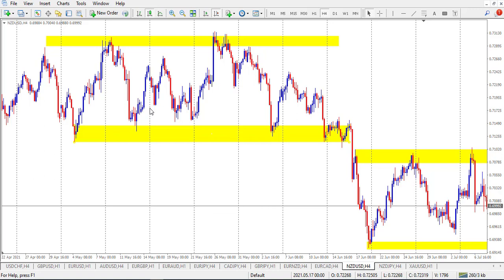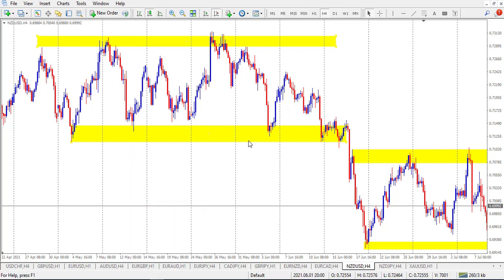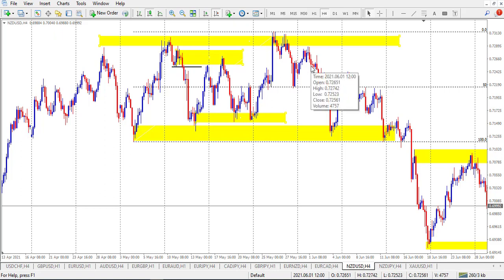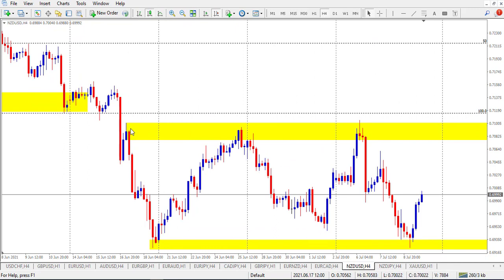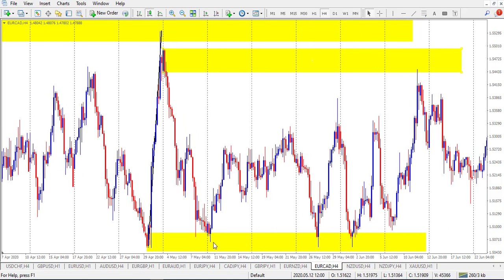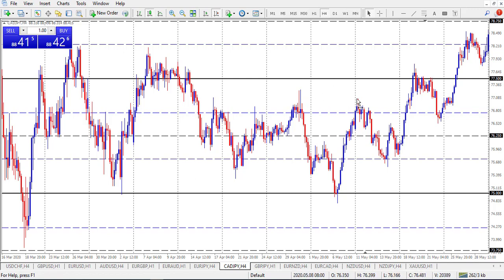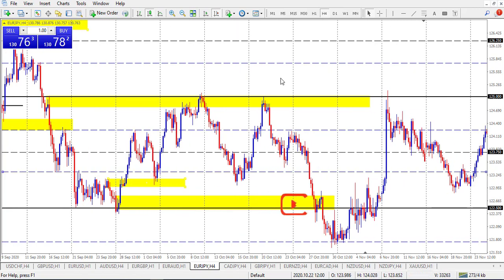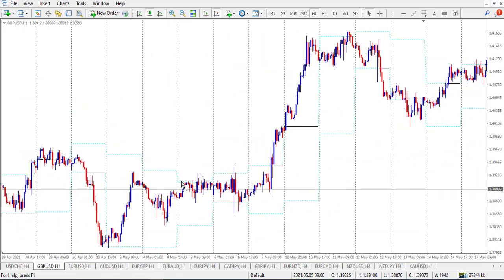How To Trade RANGES? || Master Consolidations In Forex!!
Master trading forex in ranges, the market spends 70% of its time consolidating, so mastering how to trade in these ranges will help you increase your winning in profit. Enjoy trading consolidations

Follow the links below for more content relating to this.